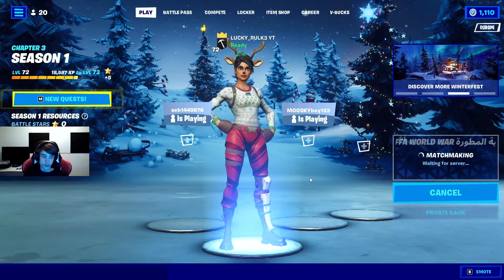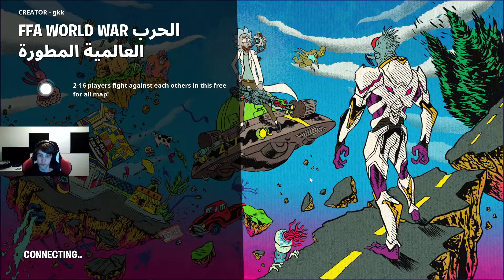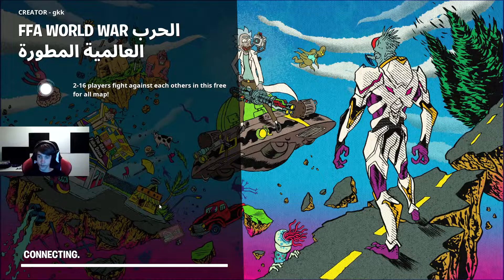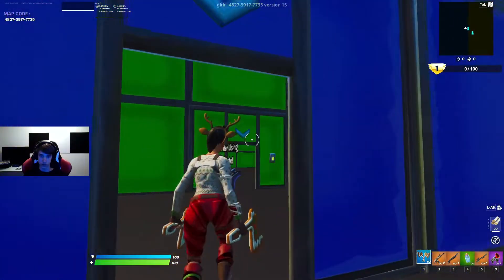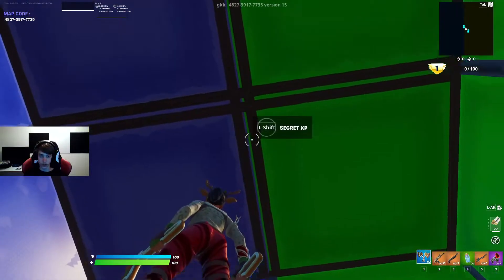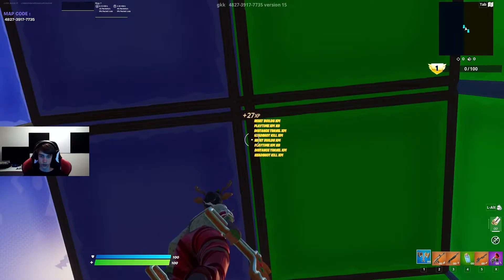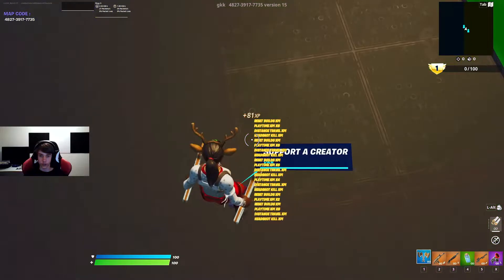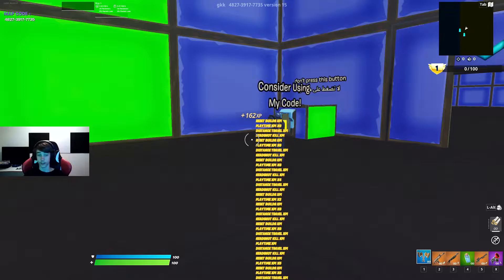EASY AFK XP GLITCH IN FORTNITE CHAPTER 3